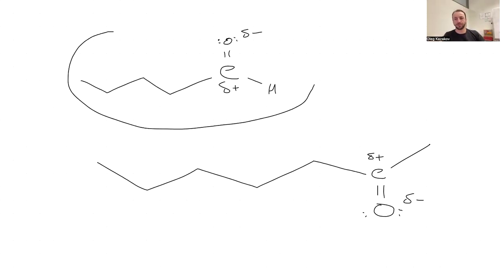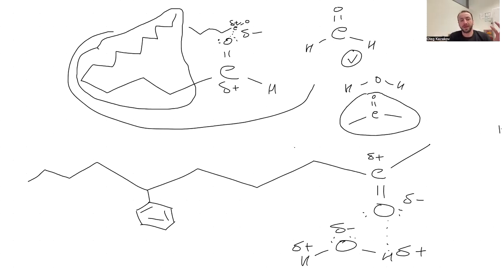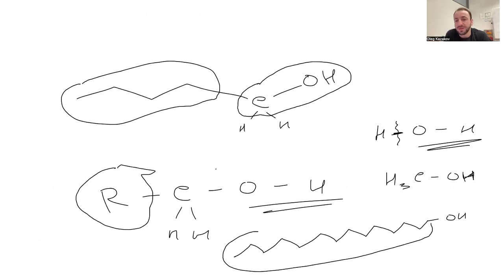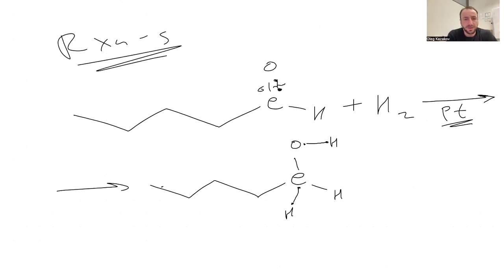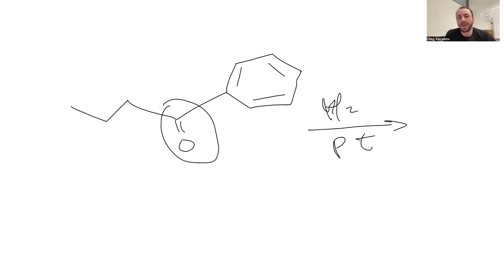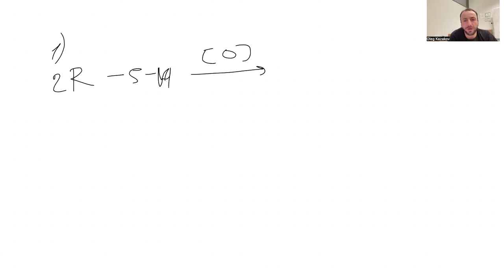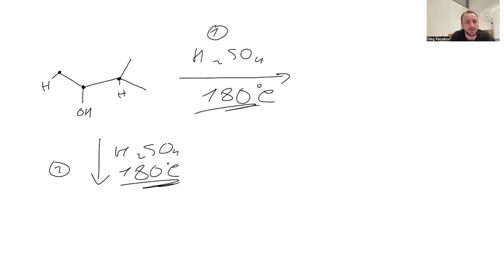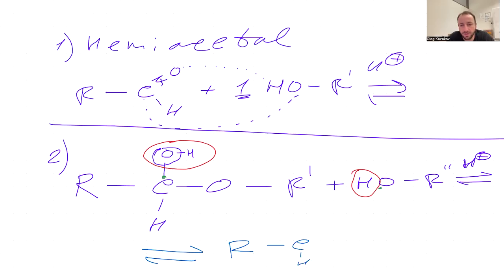Introduction to Organic Chemistry - Review 3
Reactions and properties of aldehydes, ketones, and alcohols.